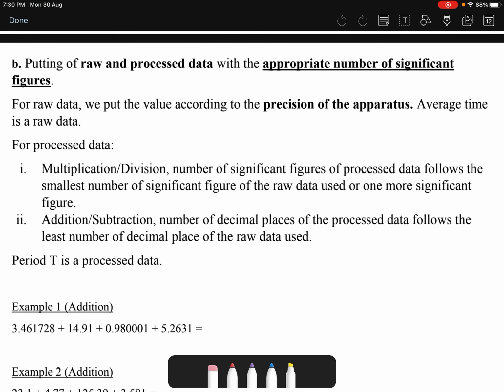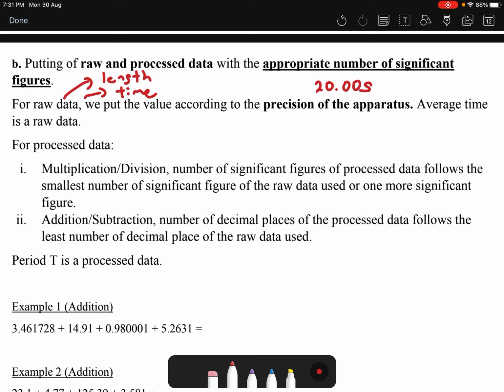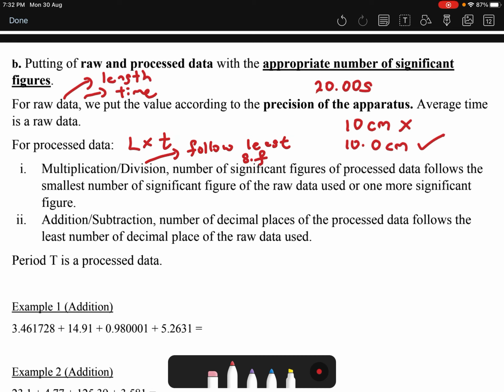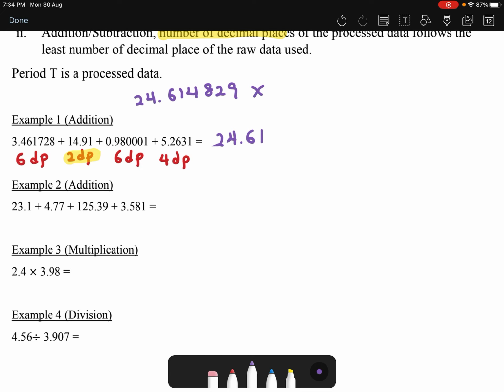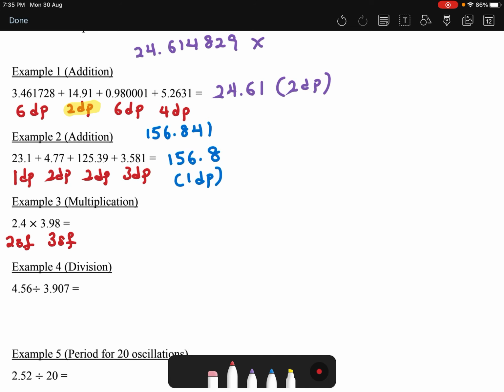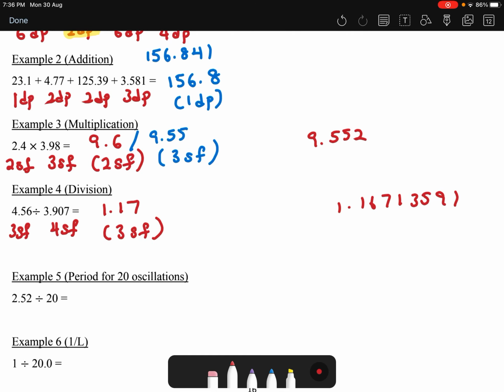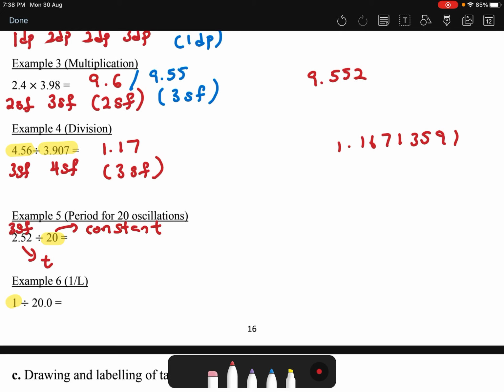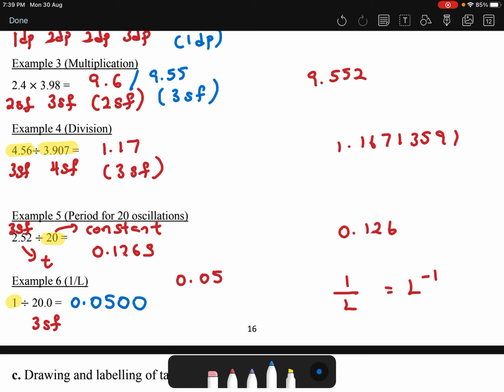Raw & Processed Data